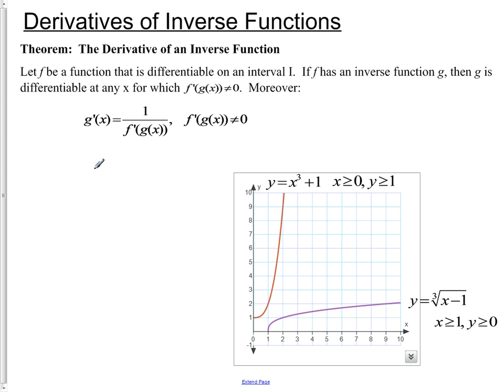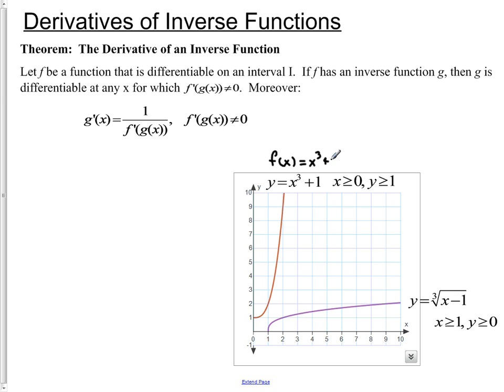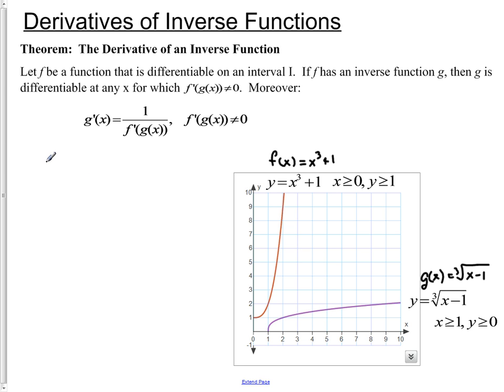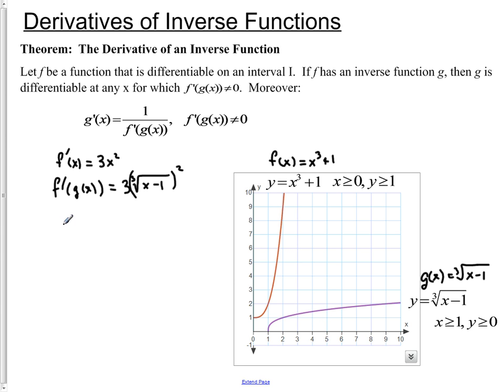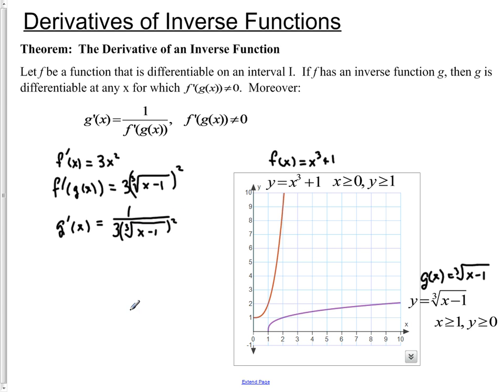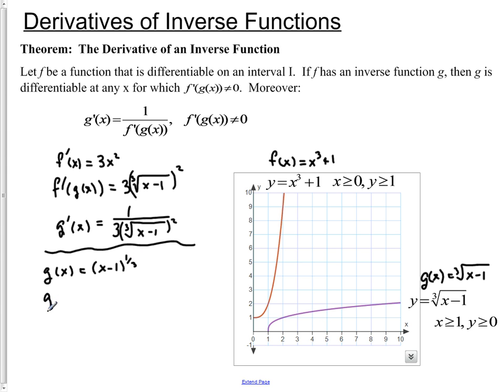3 6 Inverse Function Derivatives B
Evaluating the inverse of a function using the inverse function derivative formula